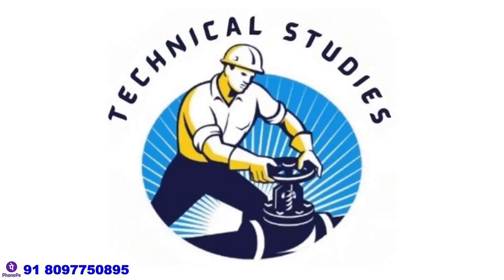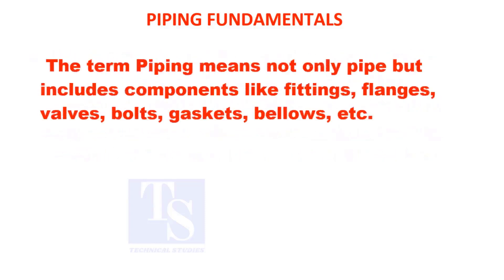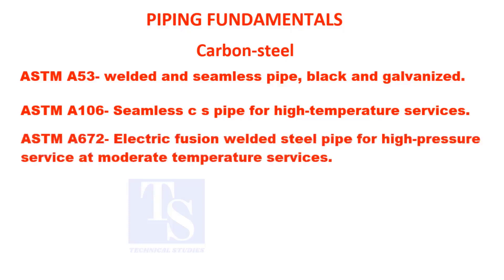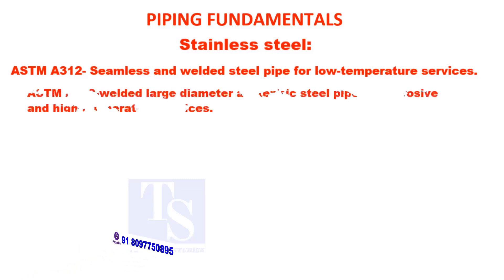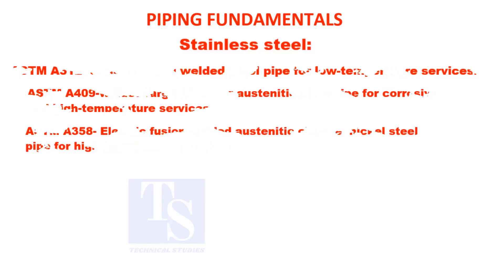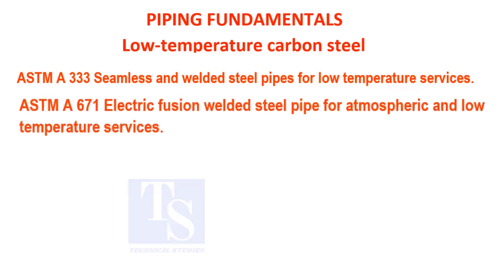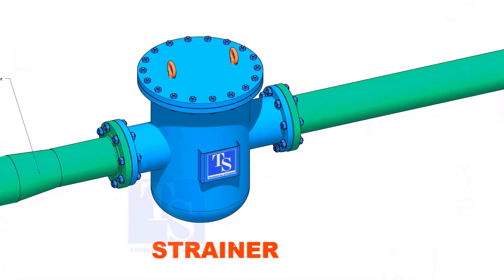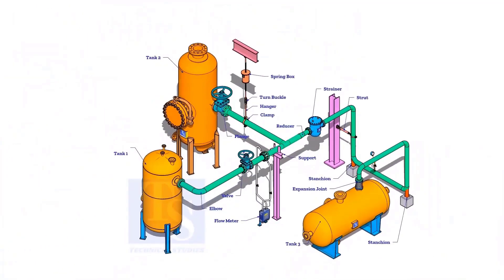PIPING FUNDAMENTALS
PRESSURE VESSEL DRAWING
BOTTOM PLATE DRAWING.
PIPING ISOMETRIC DRAWING.
CAGE LADDER STANDARD DRAWING.
BEAM DRAWING PDF.